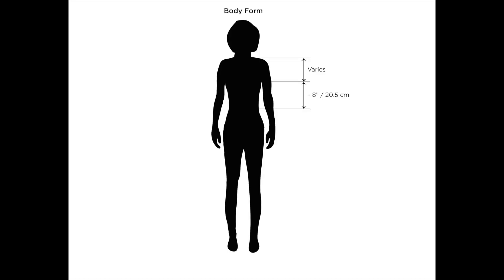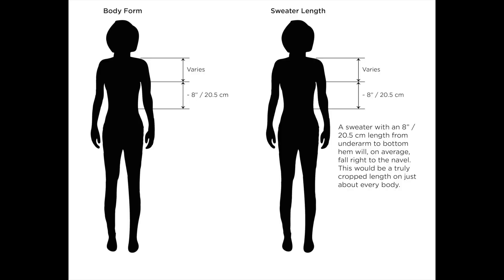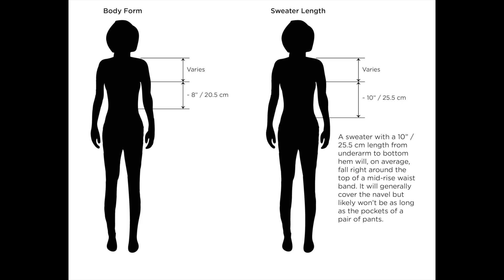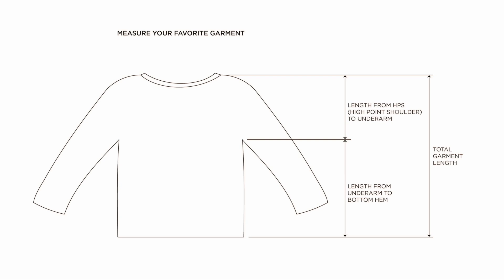Knit Talk - Ep 13 - Standard Garment Lengths from Cropped to Tunic (and where they fall on a body!)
In this episode we look at 4 "standard" or average garment lengths on a body. There are both drawn schematics and pictures of the garments on a real body (mine!).

This episode is referring to 'average' body lengths assumed by the garment construction industry. I, however, am rather short, 5'-3" (or 160 cm) tall, so you can see how the garments fall on a shorter body, as well as the 'average' in the drawn schematics.

*Are you ready to knit your first sweater but don't know where to start?* I've created a FREE guide with everything you need to be successful in your first hand knit sweater!

*Have you got more burning questions? Submit a form for future discussion topics:*

To keep an eye on future videos from me search knittalkwithatecheditor or unapologeticknitter